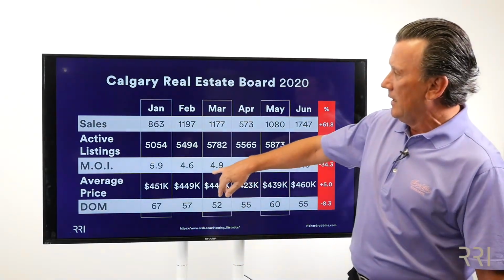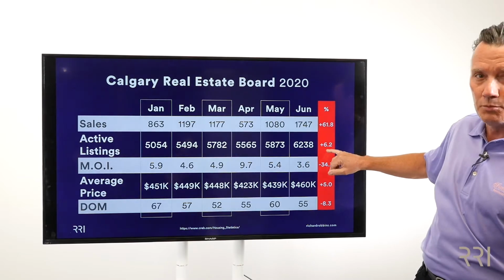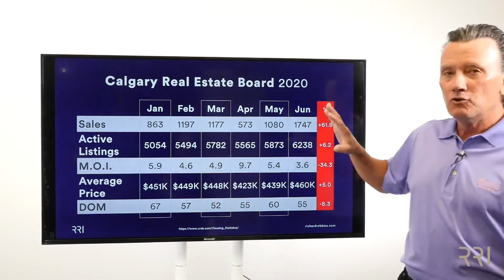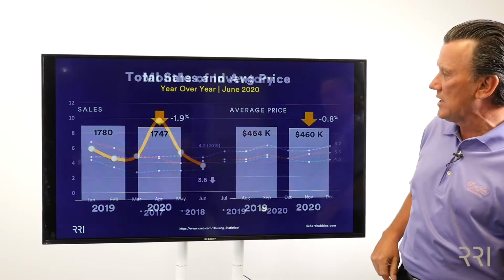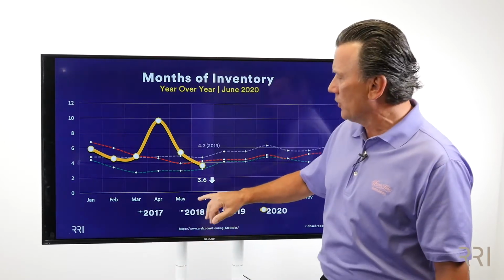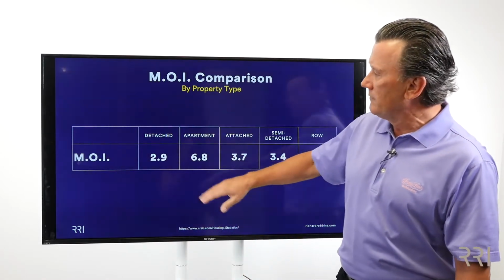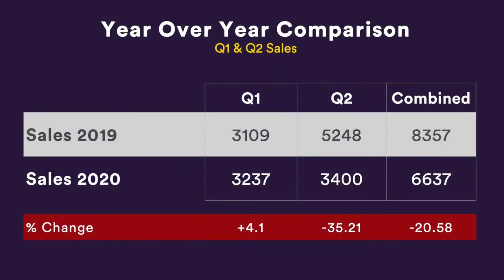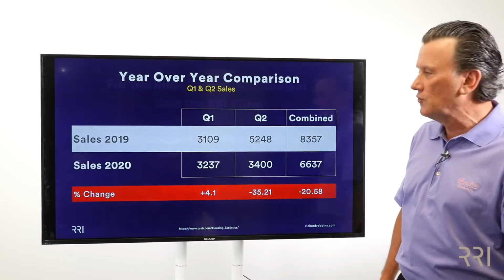Calgary Real Estate Board Market Report | June 2020 Update